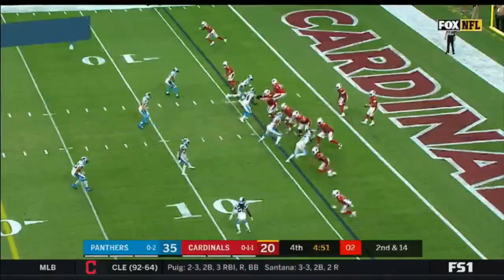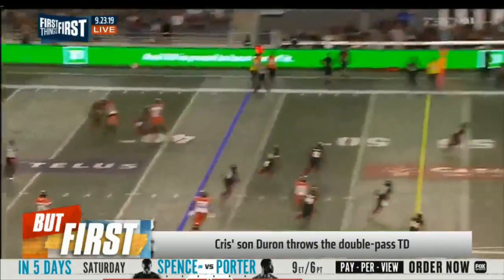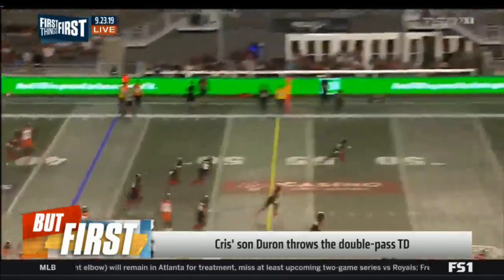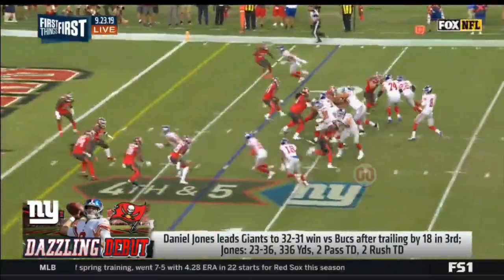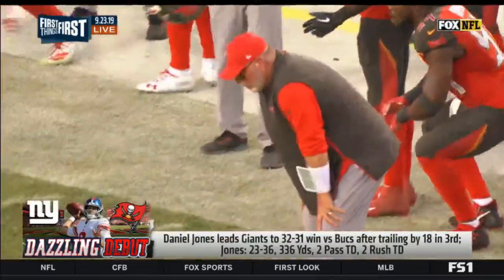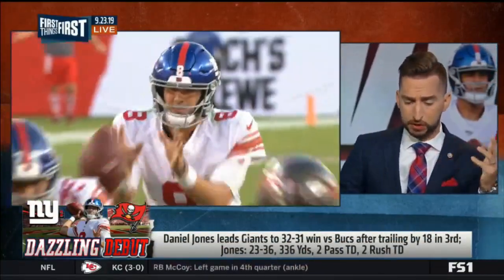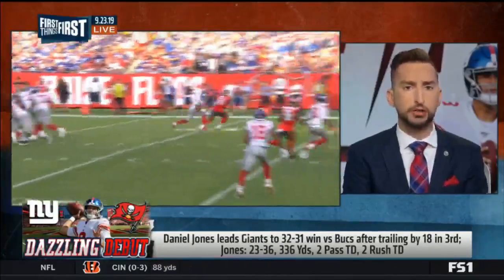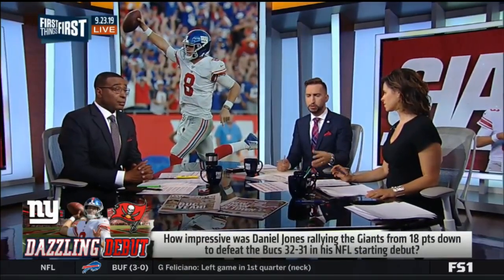Nick Wright [IMPRESSIVE] Daniel Jones leads Giants 32-31 win vs Bucs after trailing by 18 in 3rd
FIRST THINGS FIRST | Nick [IMPRESSIVE] Daniel Jones leads Giants 32-31 win vs Bucs after trailing by 18 in 3rd